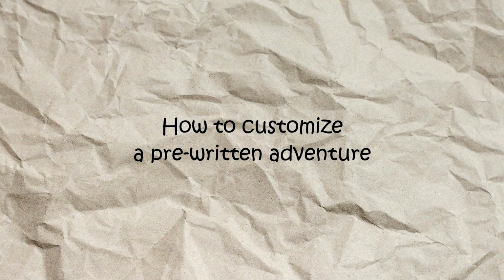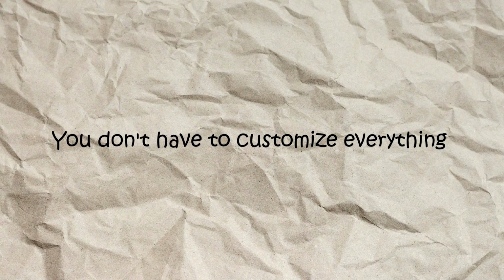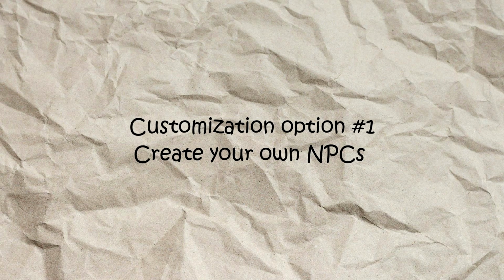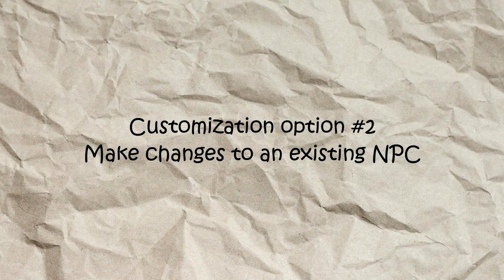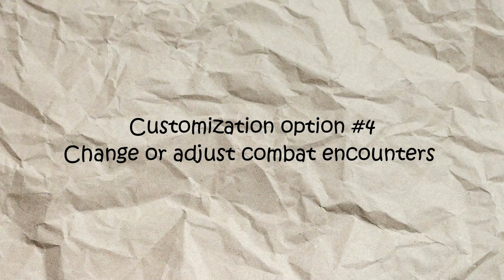Customizing a Pre-written Campaign: Why and How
This video is all about reasons and resources for changing or customizing official pre-written campaigns.  You can run adventures exactly as they are written, or you can put in a little extra work and turn them into something special for your players.